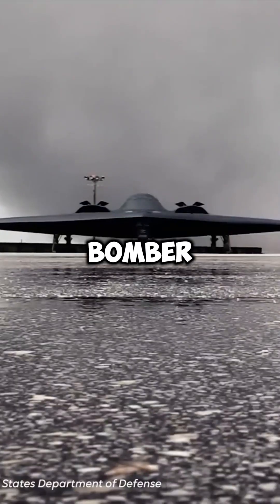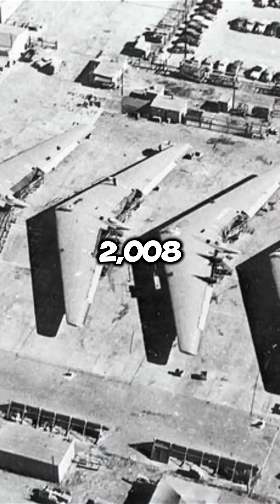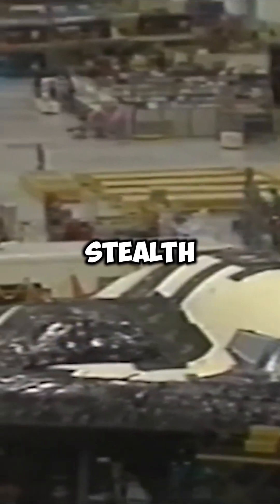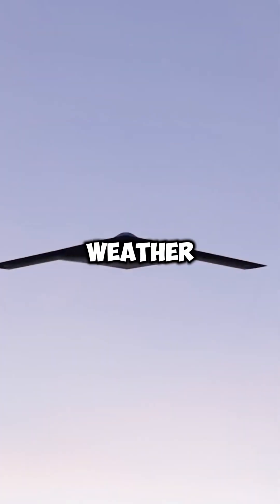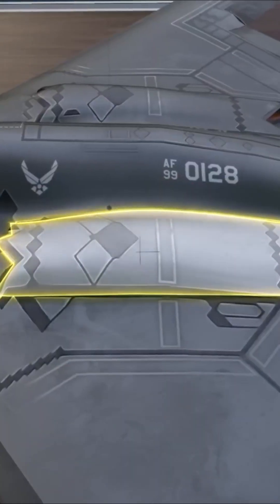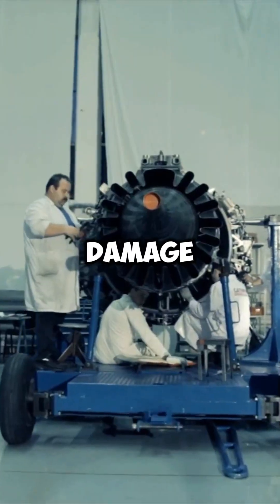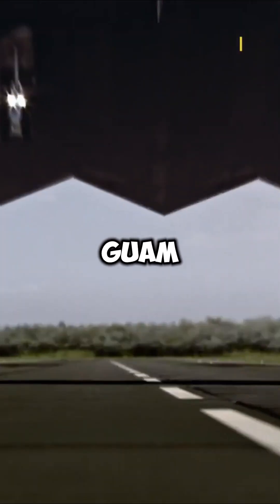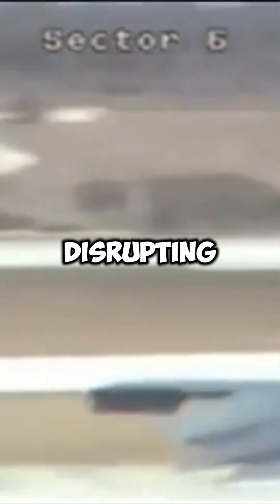Why the B 2 Bomber Can’t Fly in Rain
Why can’t the B-2 bomber fly in the rain? Discover how a shocking crash in 2008 revealed its stealth coating and engine vulnerabilities. Rain isn’t just water—it’s a serious threat to this $2 billion aircraft. 🌧️✈️